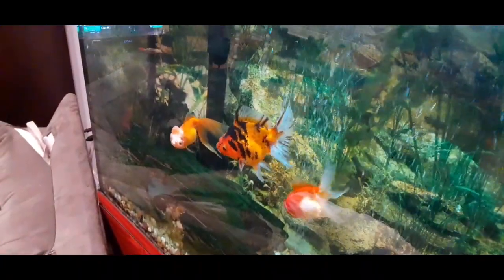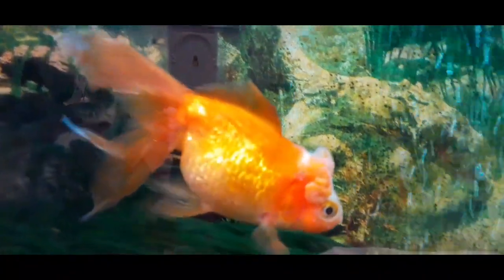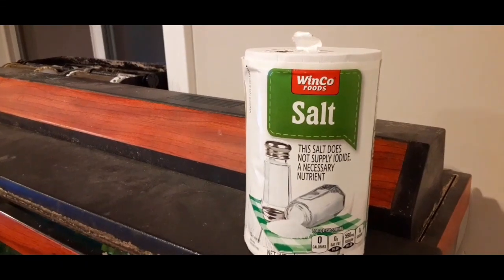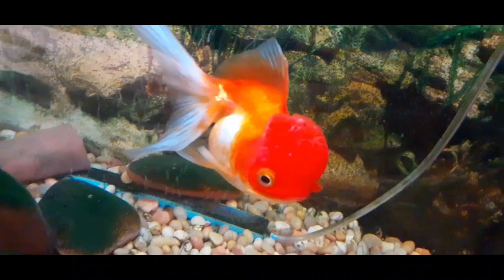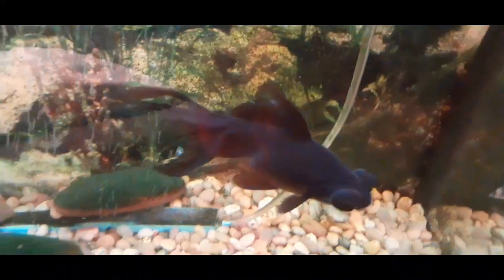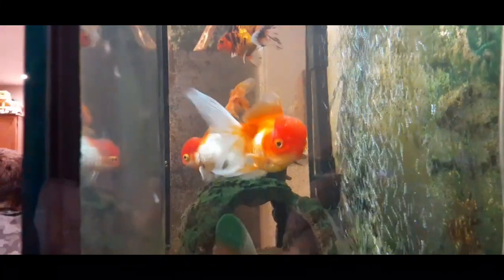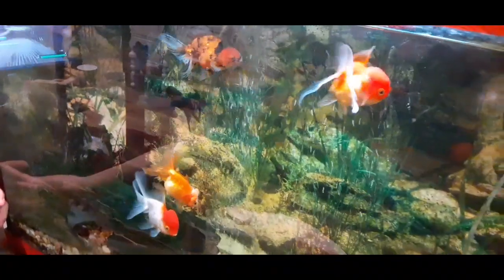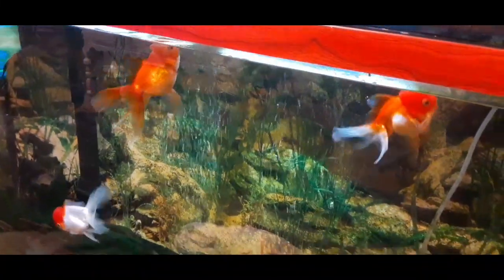My oranda goldfish head exploded!